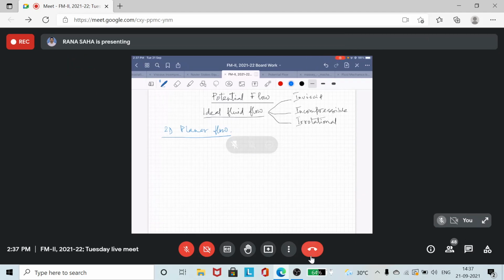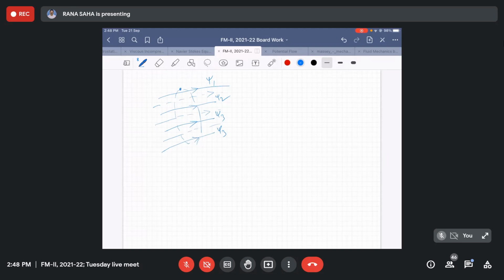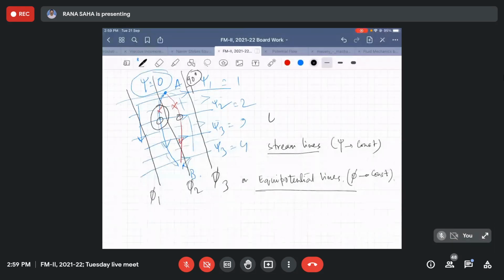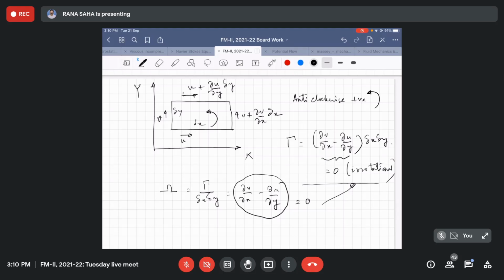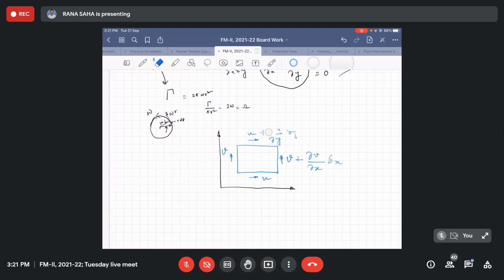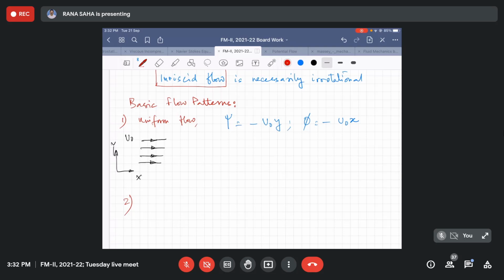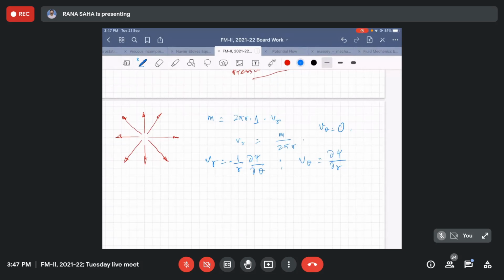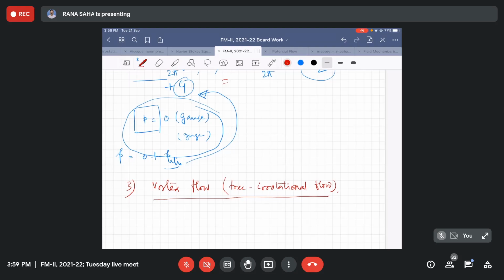BME 2 | Fluid Mechanics | Sec-A&B | Lecture-4| Rana Saha Sir | 21/09/2021